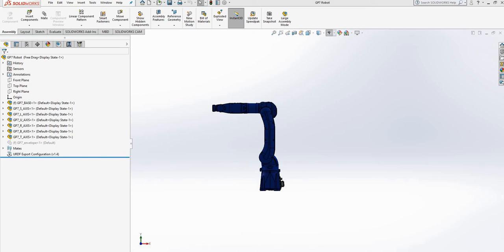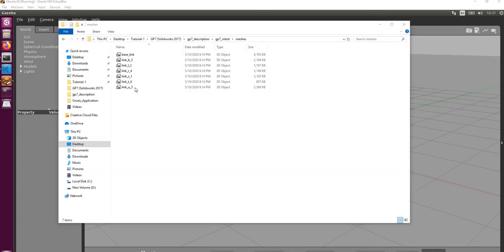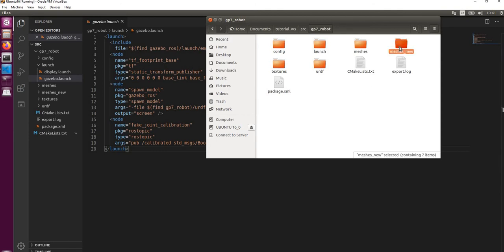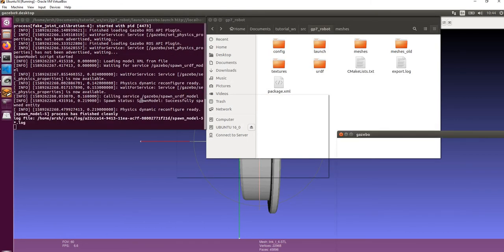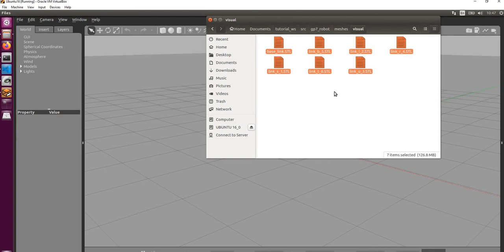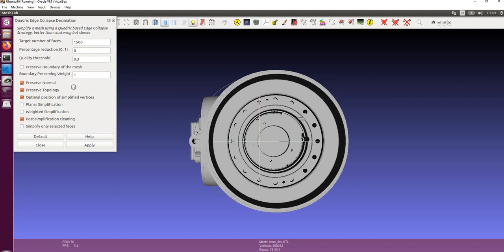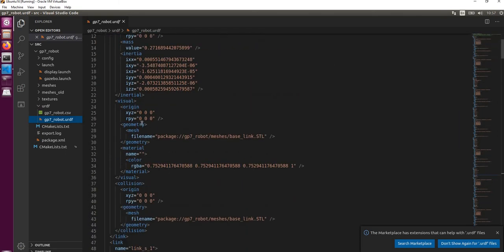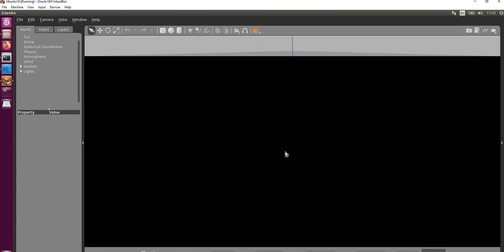Export STL meshes for Gazebo simulation correctly from URDF exporter - Part 2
This is the second of 10-part series on how to simulate any industrial robot on ROS.

In this video, I talked about how to correctly export meshes from SolidWorks for URDF. This URDF file can be used to import robot model into Gazebo physics engine for proper simulation. I also talked about reducing the number of vertices and faces in STL meshes and replacing them in URDF file to decrease time for collision checking (in later videos for path planning).